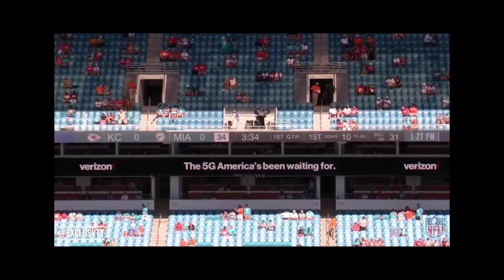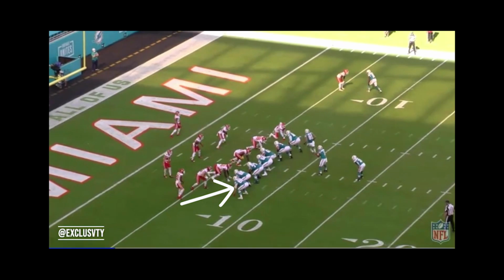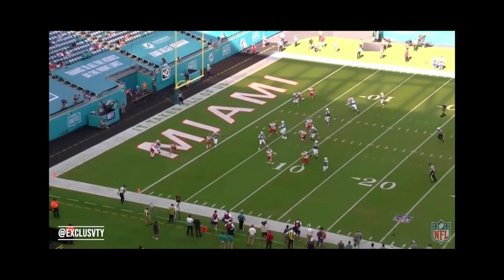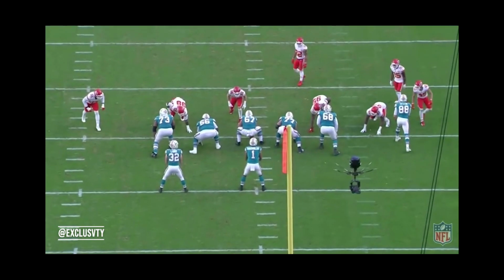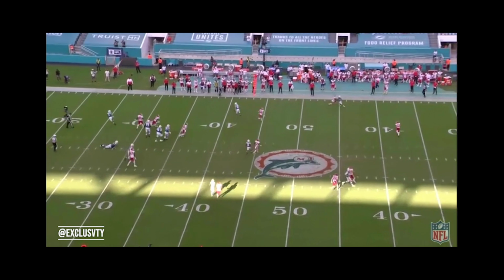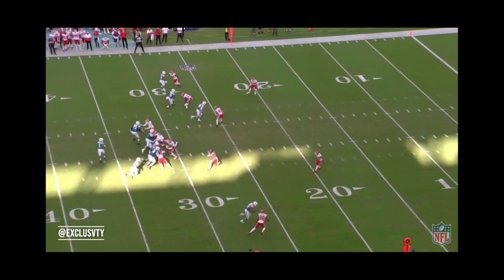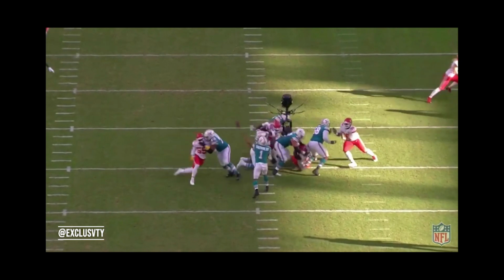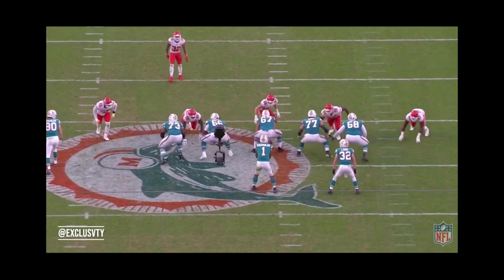Juan on Juan with Tua vs the KC Chiefs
A film review of the career day for Tua Tagovailoa vs the KC Chiefs as he almost brought us back from a 10-30 deficit.